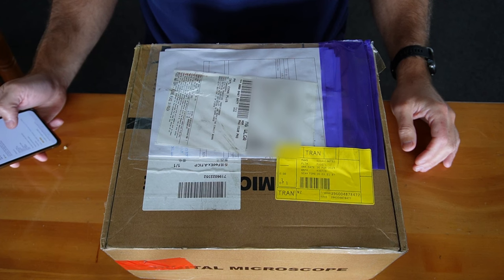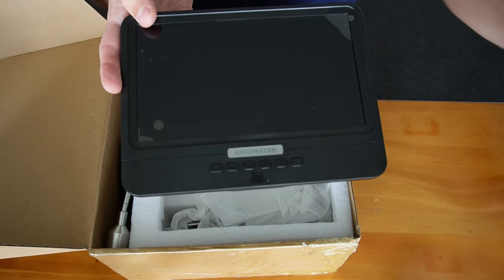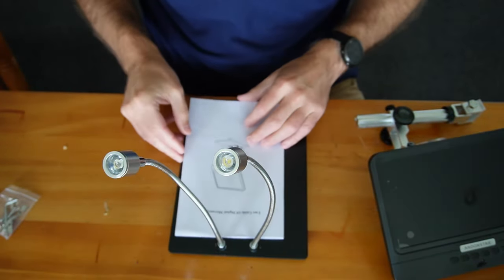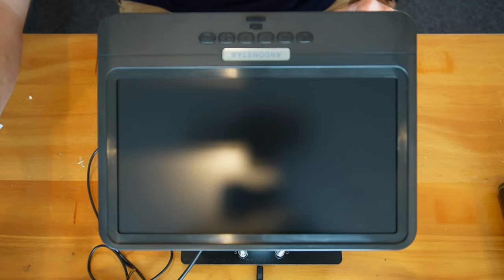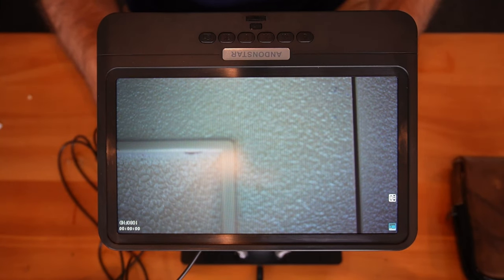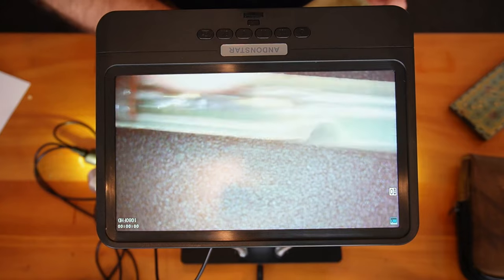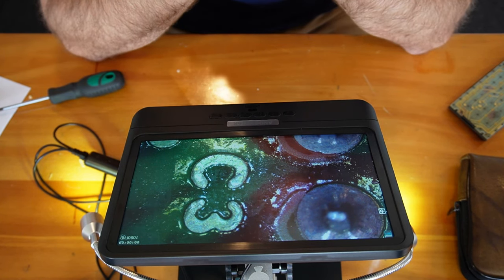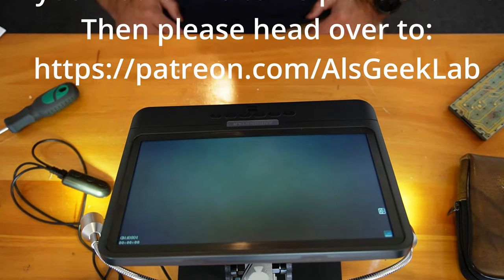Andonstar AD208 Review with a HP25 Calculator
I review this inexpensive digital microscope which is available from AliExpress and Amazon, put it under its paces to look at traces on an old HP25 vintage calculator. It's a super affordable scope, but is it any good?

Thanks heaps to Lucca at Andonstar for providing this scope for me to review. You can buy the device on AliExpress (currently on special at around $150NZD).

Note that whilst I was provided this device for free, I was not paid to endorse it, nor have I reviewed it with any bias.

TOC:
0:00 Introduction
1:32 Specifications
2:18 What's in the box
4:02 Assembling the scope
5:04 Display features
5:54 Control cable & SD card
6:32 Battery compartment?
7:36 Switching on with USB power
8:11 Adjusting light intensity on scope
8:34 Looking at an HP25 calculator
9:20 Manually adjust focus
9:52 Adjusting side light brightness
10:42 Close up of circuit board
11:40 Focus adjusted closeup
11:47 Dealing with large boards might be tough
12:21 Distance adjustment / Zoom
14:00 Super close up
14:38 Overall thoughts